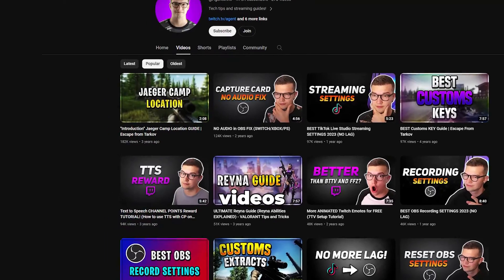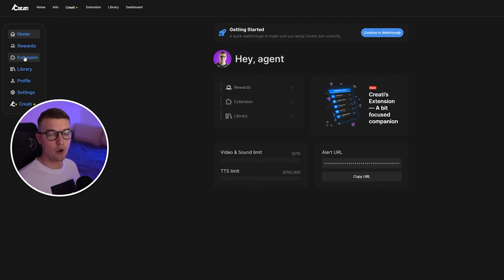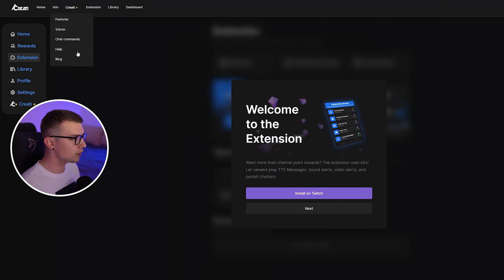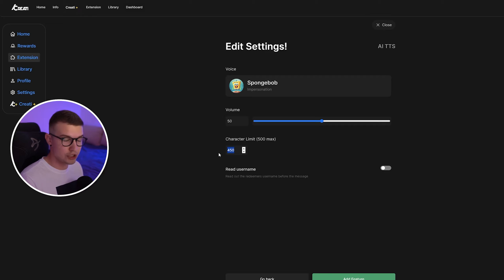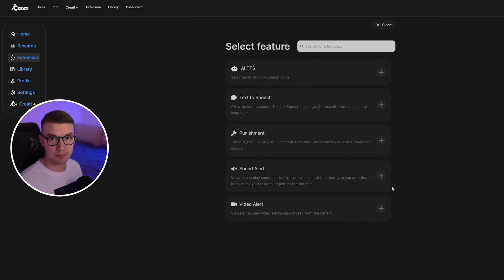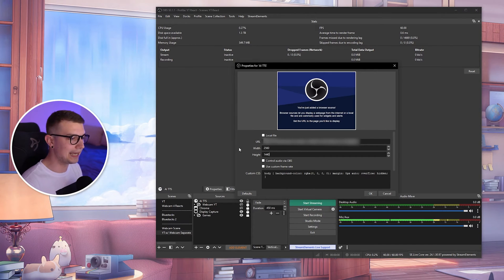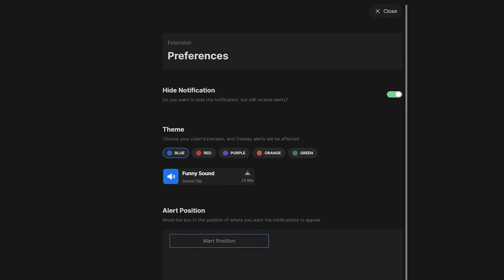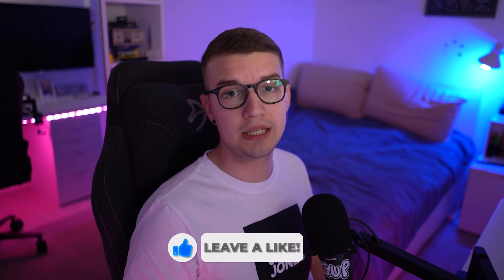Set up Text To Speech with AI VOICES on Twitch! (AI TTS Tutorial)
In this video, I'll show you how to integrate AI-generated TTS voices into your Twitch streams. By doing so, your audience can utilize bits to engage with and enjoy the immersive experience of AI-driven text-to-speech voices.